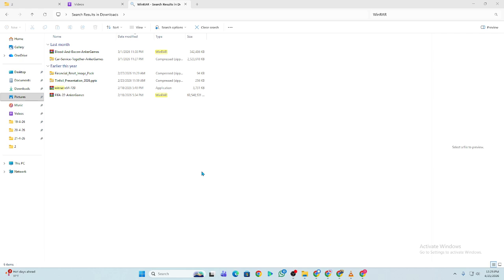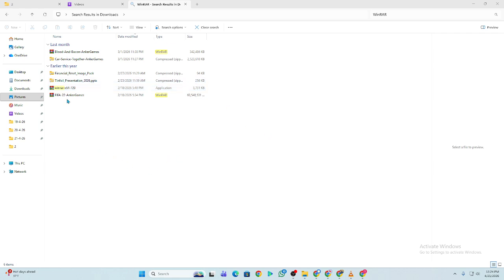How to Fix WinRAR File Corrupt Error on PC Full Guide 2026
In this video, you’ll learn how to fix WinRAR file corrupt error on PC full guide 2026 with a complete step-by-step method to repair damaged archives and recover your files.

First, open WinRAR and make sure you are using the latest version, because older versions often fail to open or repair corrupted files.

Next, try these fixes:

Re-download the file (most corruption happens due to incomplete download)
Check if it is a split archive (.part1, .part2, etc.) and ensure all parts are present
Move the file to a simple folder like Desktop or C:\ drive
Right-click WinRAR → Run as Administrator

Now try repairing the file:

Open WinRAR → select file → click Tools → Repair archive
Choose “Treat the corrupt archive as RAR”
Save the repaired file and try extracting again

Other solutions:

Disable antivirus temporarily (it may block extraction)
Try opening with 7-Zip as an alternative
Check storage drive for errors if files keep getting corrupted

This guide also covers WinRAR troubleshooting tips, how WinRAR works for beginners, fixing corrupted archive errors, file recovery methods, and how to solve file corruption issues in 2026.